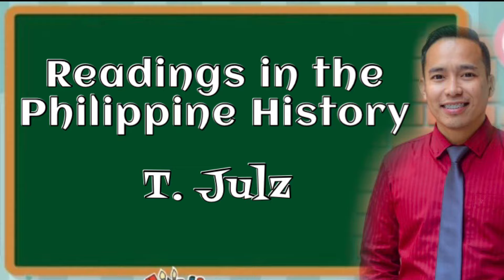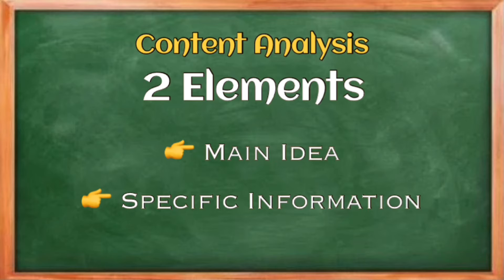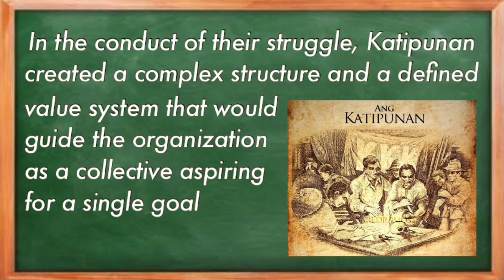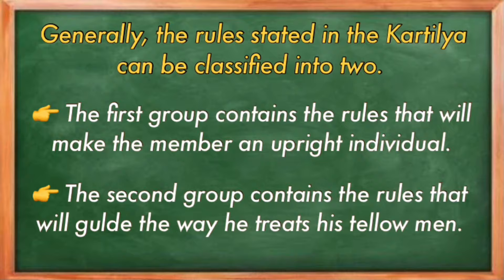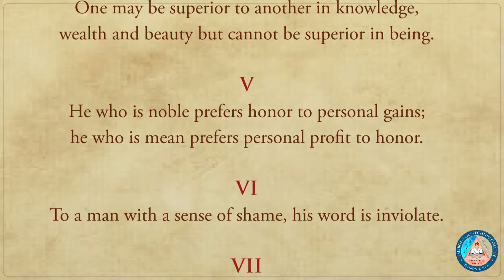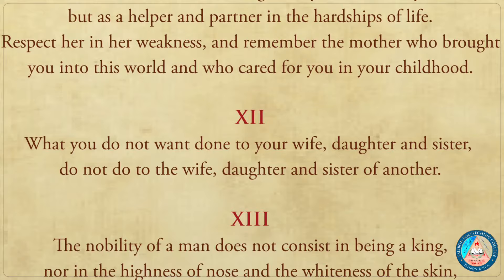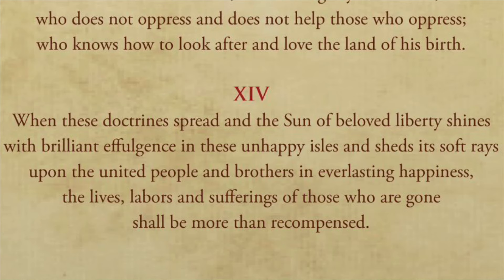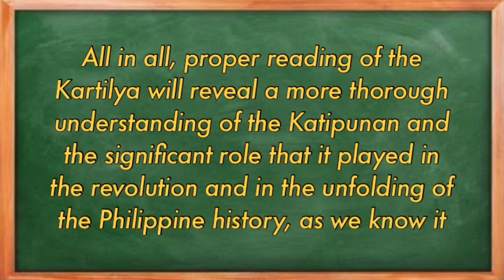The KKK and The Kartilya ng Katipunan | Content and Contextual Analysis | GE2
Objectives;
-To familiarize oneself with the primary documents in different   historical periods of the Philippines.
-To learn history through primary sources.
-To properly interpret primary sources through examining the content and context of the document
-To understand the context behind each selected document.

      In this chapter, we are going to look at a number of primary sources from different historical periods and evaluate these documents content in terms of historical value, and examine the context of their production.

The Tagalog version of the Kartilya ng Katipunan..

Mga Aral nang Katipunan ng mga A.N.B.
1. Ang kabuhayang hindi ginugugol sa isang malaki at banal na kadahilanan ay kahoy na walang lilim, kundi damong makamandag

2. Ang gawang magaling na nagbubuhat sa pagpipita sa sarili, at hindi sa talagang nasang gumawa ng kagalingan, ay di kabaitan.

3. Ang tunay na kabanalan ay ang pagkakawang gawa, ang pagibig sa kapua at ang isukat ang bawat kilos, gawa’t pangungusap sa talagang Katuiran.

4. Maitim man at maputi ang kulay ng balat, lahat ng tao’y magkakapantay; mangyayaring ang isa’y higtan sa dunong, sa yaman, sa ganda…; ngunit di mahihigtan sa pagkatao.

5. Ang may mataas na kalooban inuuna ang puri sa pagpipita sa sarili; ang may hamak na kalooban inuuna ang pagpipita sa sarili sa puri.

6. Sa taong may hiya, salita’y panunumpa.

7. Huag mong sasayangin ang panahun; ang yamang nawala’y magyayaring magbalik; nguni’t panahong nagdaan na’y di na muli pang magdadaan.

8. Ipagtanggol mo ang inaapi, at kabakahin ang umaapi.

9. Ang taong matalino’y ang may pagiingat sa bawat sasabihin, at matutong ipaglihim ang dapat ipaglihim.

10. Sa daang matinik ng kabuhayan, lalaki ay siyang patnugot ng asawa’t mga anak; kung ang umaakay ay tungo sa sama, ang patutunguhan ng iaakay ay kasamaan din.

11. Ang babai ay huag mong tignang isang bagay na libangan lamang, kundi isang katuang at karamay sa mga kahirapan nitong kabuhayan; gamitan mo ng buong pagpipitagan ang kaniyang kahinaan, at alalahanin ang inang pinagbuhata’t nagiwi sa iyong kasangulan.

12. Ang di mo ibig na gawin sa asawa mo, anak at kapatid, ay huag mong gagawin sa asawa, anak, at kapatid ng iba.

13. Ang kamahalan ng tao’y wala sa pagkahari, wala sa tangus ng ilong at puti ng mukha, wala sa pagkaparing kahalili ng Dios wala sa mataas na kalagayan sa balat ng lupa; wagas at tunay na mahal na tao, kahit laking gubat at walang nababatid kundi ang sariling wika, yaong may magandang asal, may isang pangungusap, may dangal at puri; yaong di napaaapi’t di nakikiapi; yaong marunong magdamdam at marunong lumingap sa bayang tinubuan.

14. Paglaganap ng mga aral na ito at maningning na sumikat ang araw ng mahal na Kalayaan dito sa kaabaabang Sangkalupuan, at sabugan ng matamis  niyang liwanag ang nangagkaisang magkalahi’t magkakapatid ng ligaya ng walang katapusan, ang mga ginugol na buhay, pagud, at mga tiniis na kahirapa’y labis nang natumbasan.